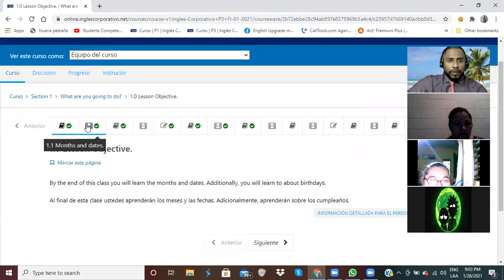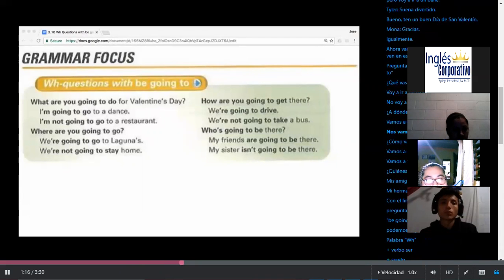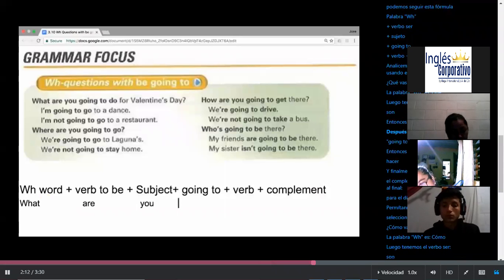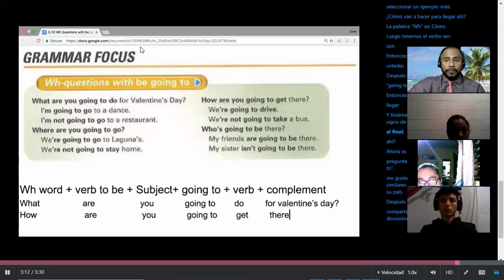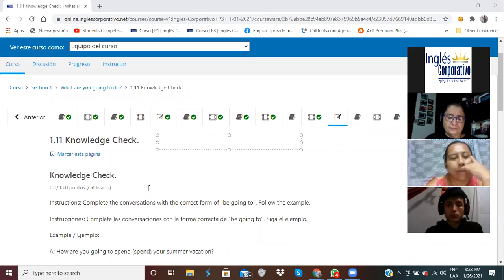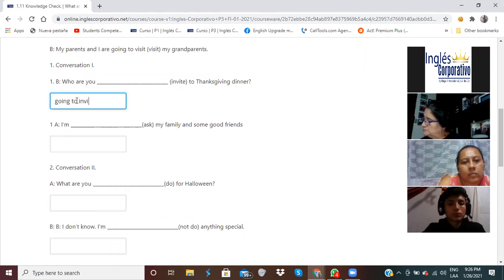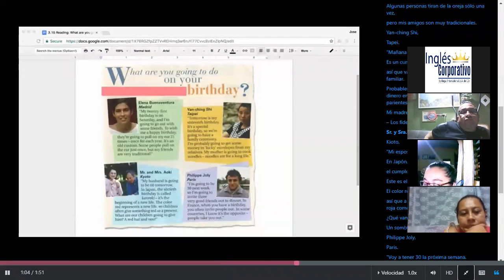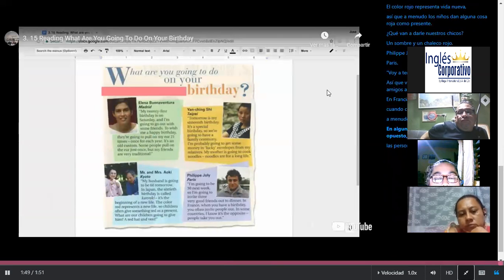Ingles Corporativo-Reading Skills Day 2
By end of this class you will develop skills in scanning and reading for details by reading an article about birthday celebrations in different countries.

Al final esta clase desarrollaran habilidades en la detección de los detalles en la lectura, leyendo un artículo sobre las celebraciones de los cumpleaños en diferentes países